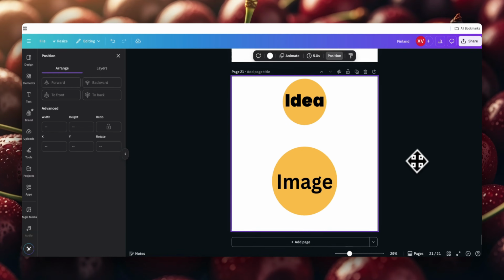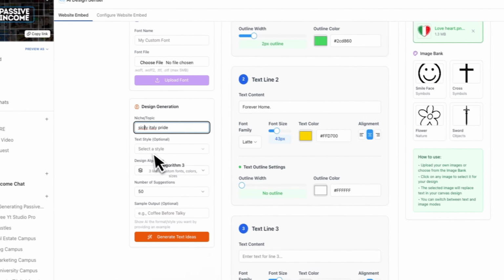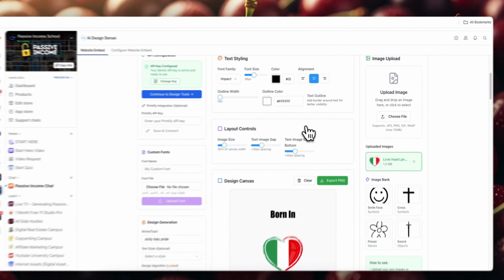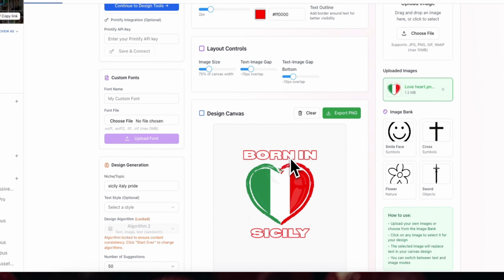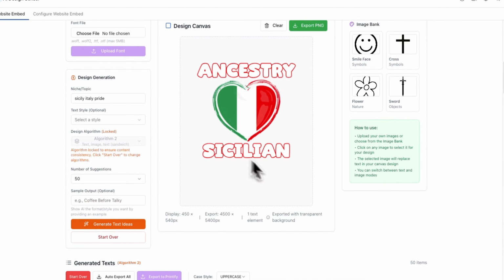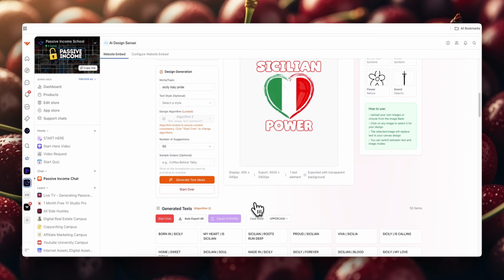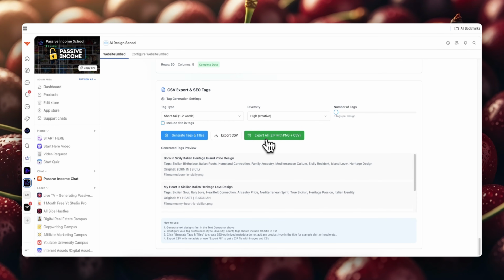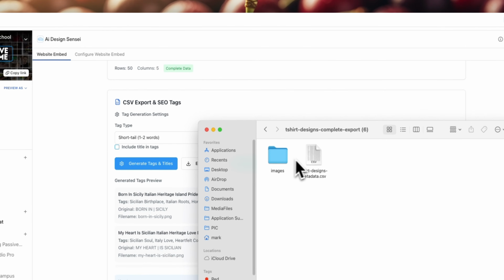How To Design, Tag & Title 500 Designs A Day To Merch By Amazon INSTANTLY!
Discover how to design, tag, and title 500 Merch by Amazon designs per day instantly using automation tools like Design Sensei. In this step-by-step tutorial, you’ll learn how to:

✅ Generate unique Merch by Amazon design ideas automatically
✅ Create t-shirt and merch graphics optimized for Amazon SEO
✅ Write titles, tags, and keywords that rank on Merch by Amazon
✅ Export bulk designs for faster Merch by Amazon uploads
✅ Integrate Printify with Merch by Amazon and scale to Etsy

If you want to grow your Merch by Amazon business and hit daily upload limits with ease, this video will show you exactly how. Perfect for beginners and advanced sellers looking to maximize passive income with print on demand.
00:00 Introduction – Merch by Amazon upload limits
00:18 Using Design Sensei to create Merch by Amazon designs
01:01 Choosing niches & design algorithms for Merch by Amazon
02:22 Editing fonts, colors & layout for Merch by Amazon designs
03:34 Example of Merch by Amazon designs
04:44 Exporting designs with Merch by Amazon titles & tags
05:53 Bulk exporting for Merch by Amazon uploads
07:10 Reviewing Merch by Amazon design exports
08:05 Scaling Merch by Amazon with Printify & Etsy
08:45 Final thoughts – Merch by Amazon success strategy